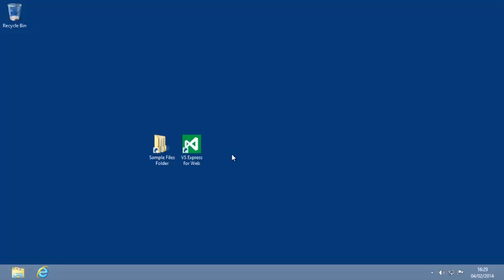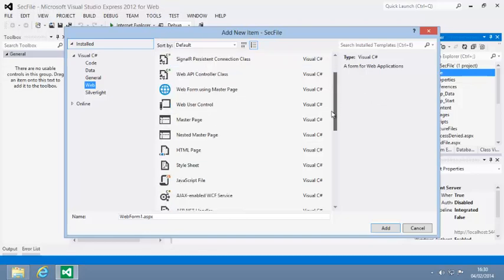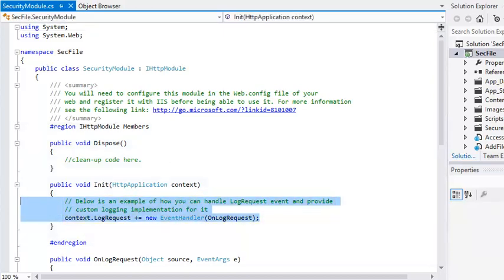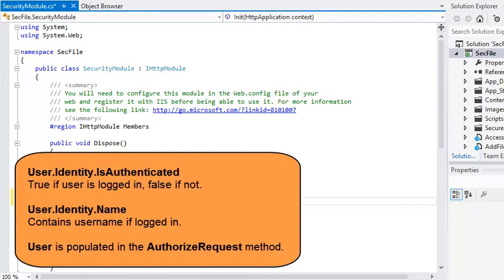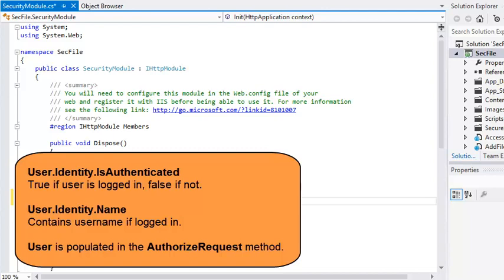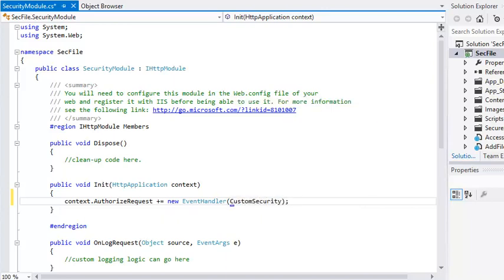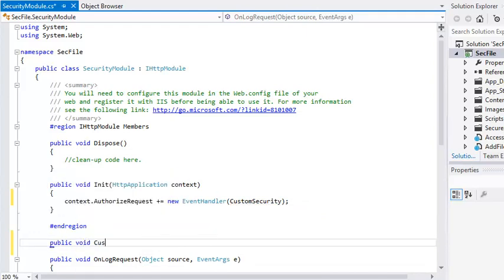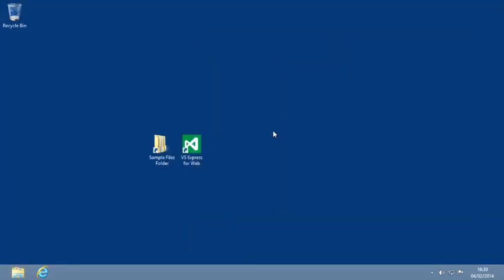Lesson 8-8: Create an HTTP Module